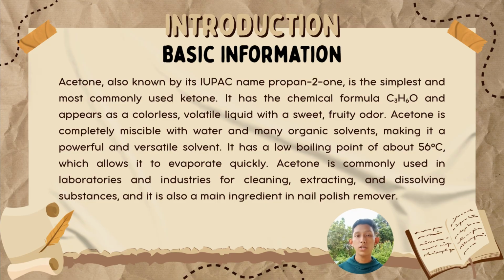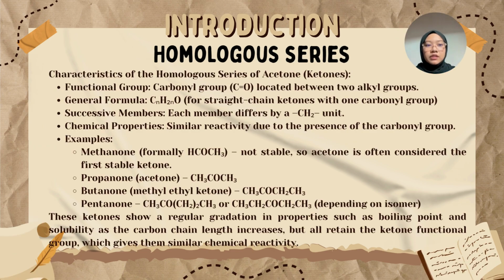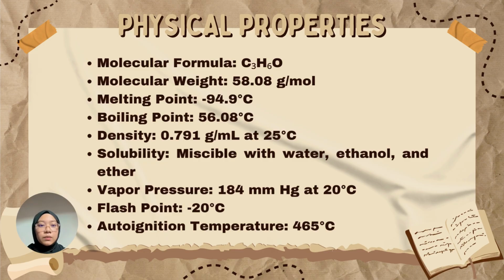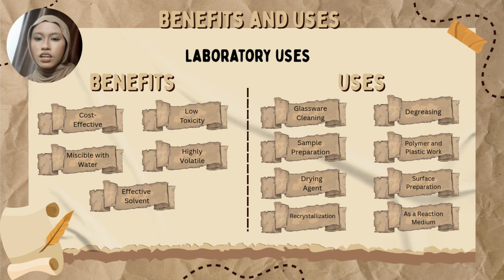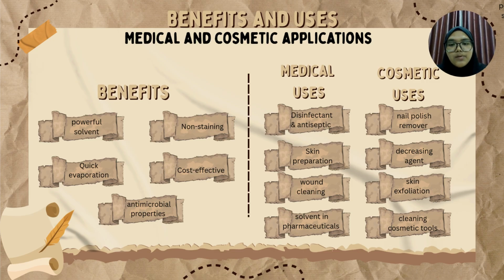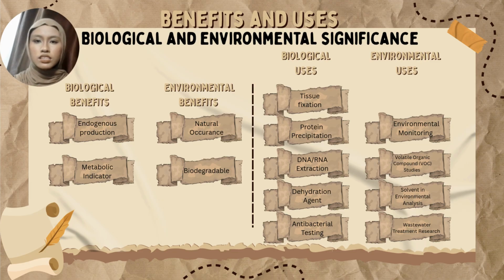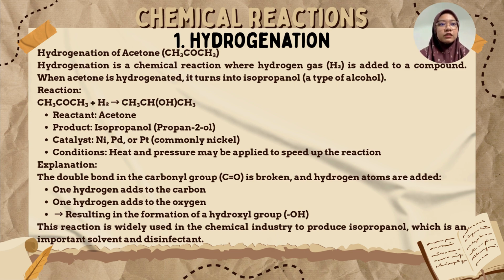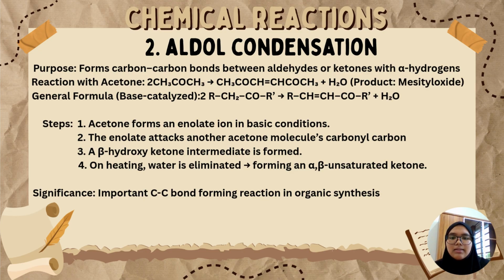VIDEO PRESENTATION CHM301 ACETONE